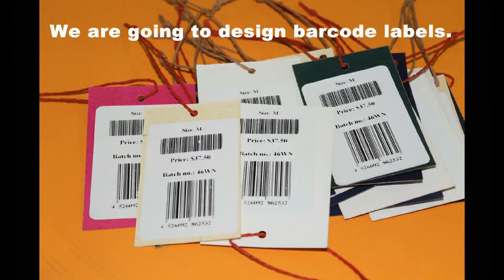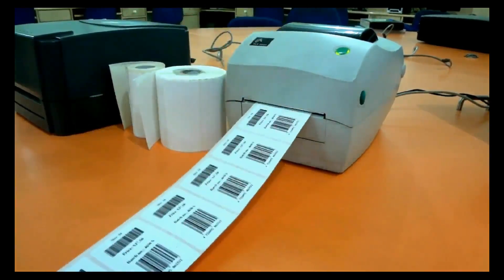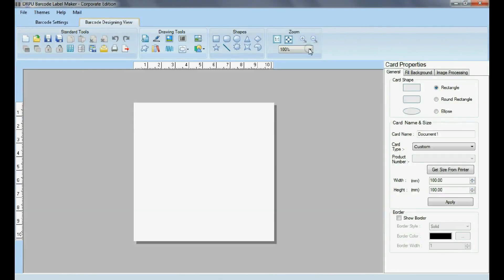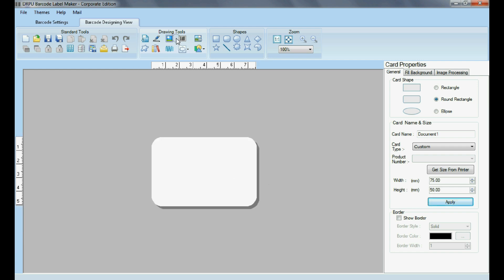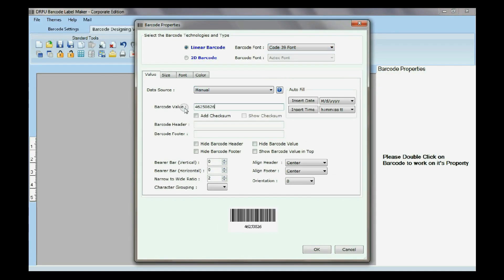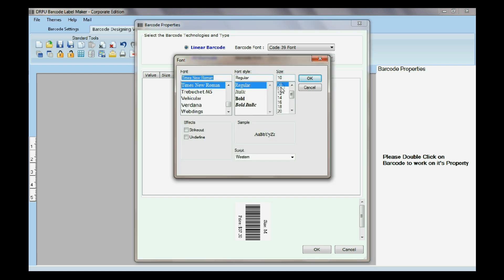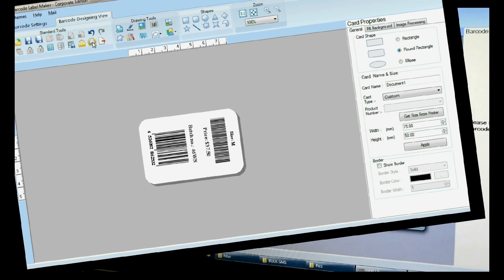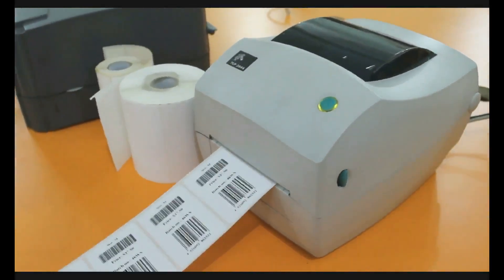Information about how to design and print barcode labels for price tags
Watch this informative video to learn about, how to design barcode labels by using variety of designing features offered by DRPU tool. You’ll see here, how to add multiple designed barcodes on same label and more. You’ll see here, how to give printing commands to print bulk of barcodes easily.
Software Edition: DRPU Barcode Label Maker Software (Corporate Edition)
Sheet Used: Barcode Roll
Printer Used: Zebra thermal Printer
Demo stuff: designed barcode label sheets